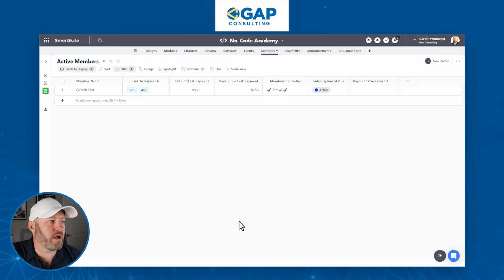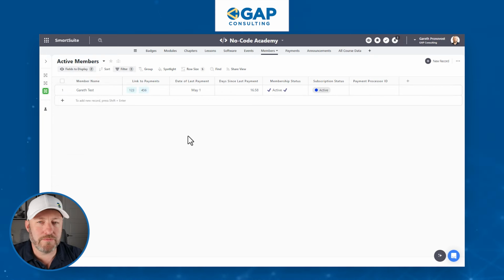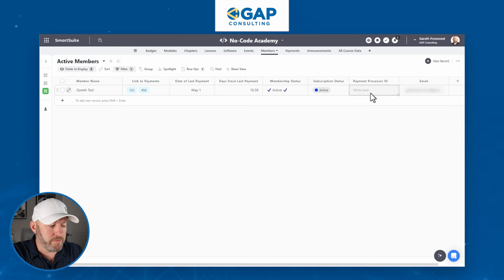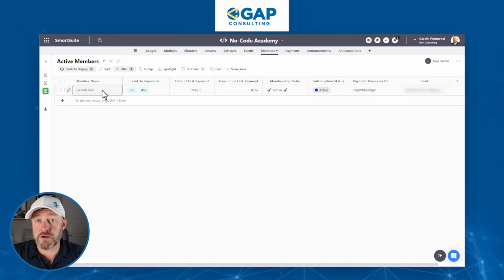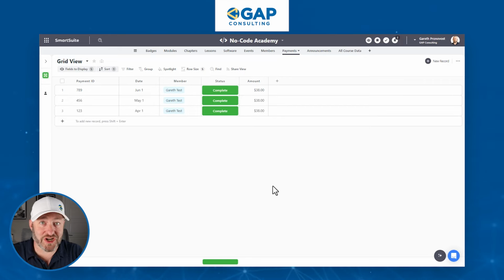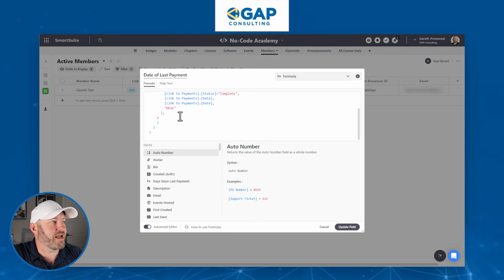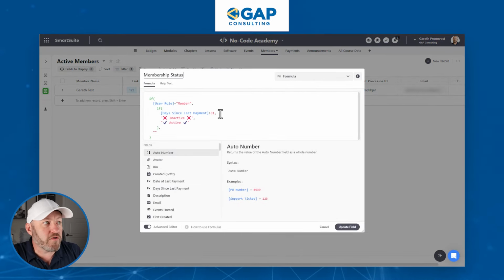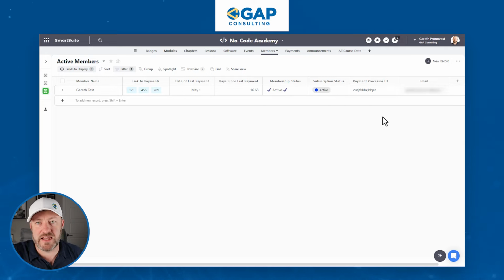Maximize Membership Tracking with SmartSuite! ⚡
Have SmartSuite rack your membership subscriptions so you don't have to! Thanks to the powerful automations and formulas built into SmartSuite, you can easily build a system that records successful payment dates, recognizes inactive memberships, and automates your way to a smooth-running membership subscription business. Don’t miss out on a chance to explore innovative solutions for your subscription service needs.👇

Table of Contents: 📖 👇

00:00 - What this video covers
01:27 - What tables we need to monitor a subscription
02:24 - Fields and criteria we need for the Members Table
03:23 - Fields and criteria for Payment Table
04:18 - Using a Payment ID linked field as a key
06:18 - Formulas to calculate failed payments and dates
09:42 - Formula that calculates Membership status
11:19 - Final thoughts and How to Get More Help!